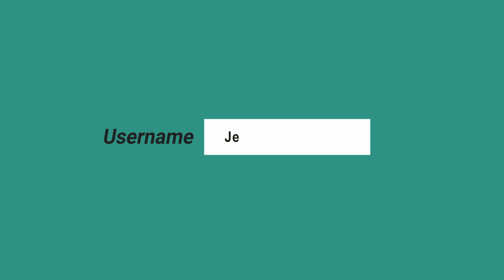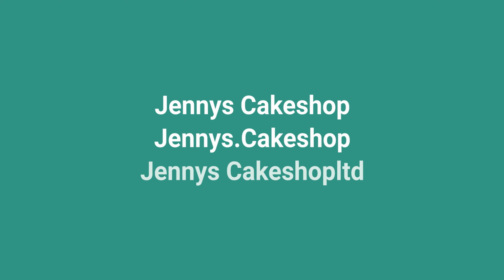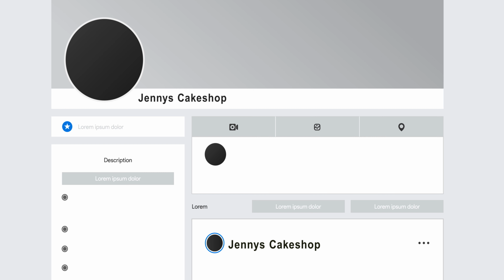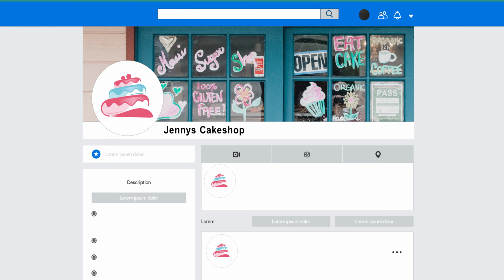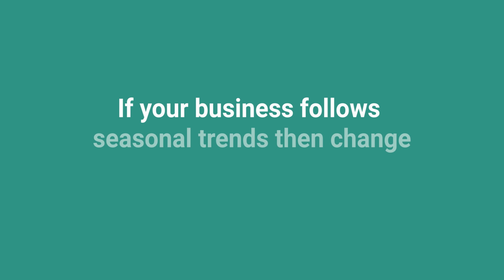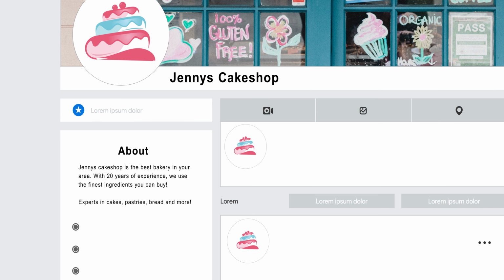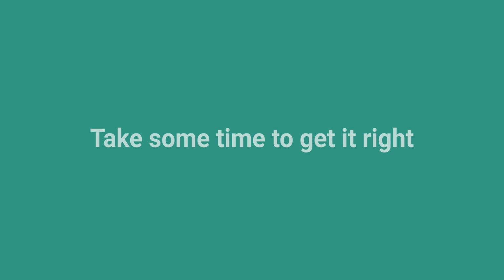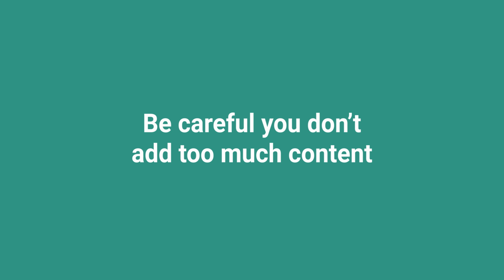Getting started on social media: Setting up your account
Getting started with social media is important for getting your brand out there but where should you start? In this video we will show you how to create a business page making sure all the necessary information is displayed correctly so that your customers and followers can find you.